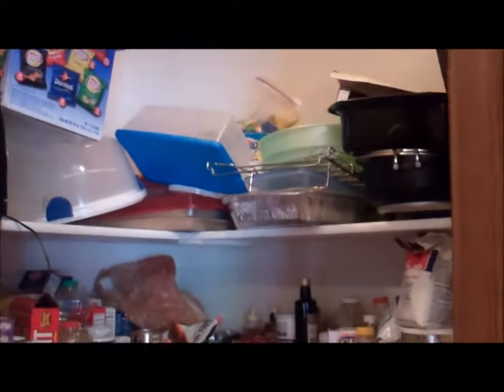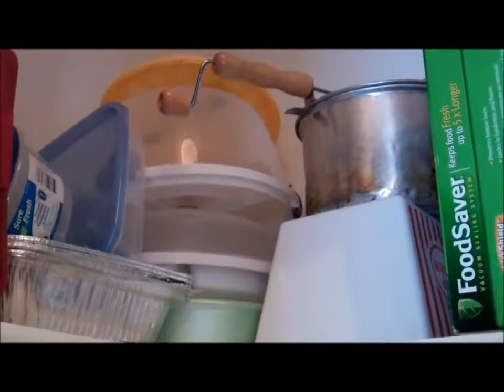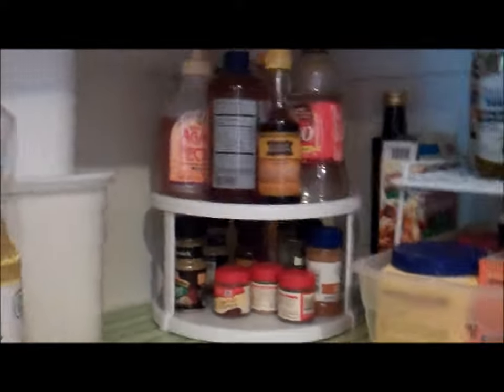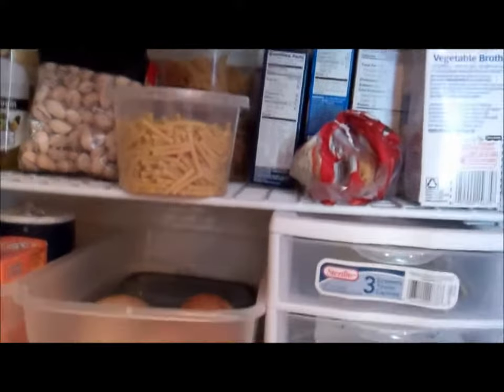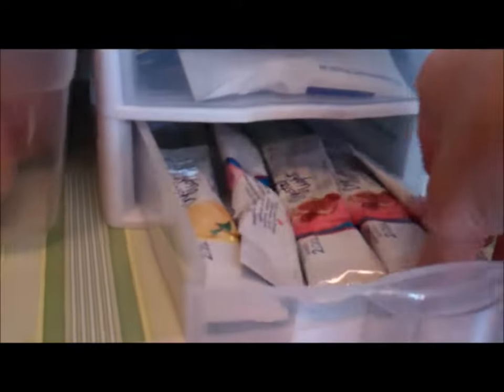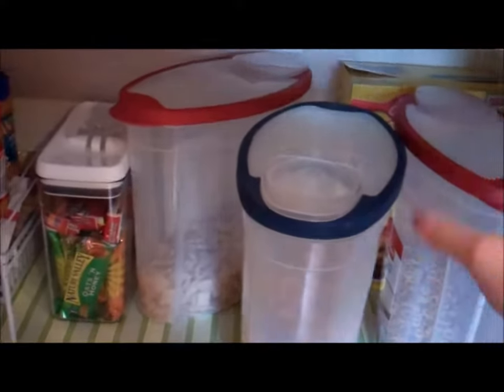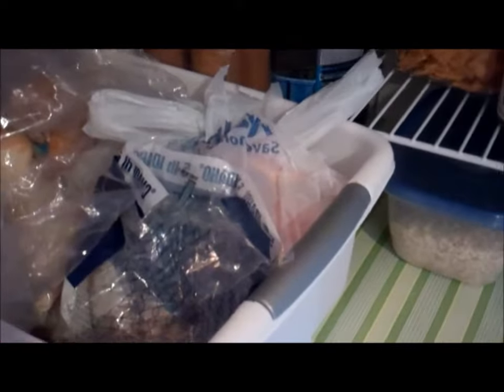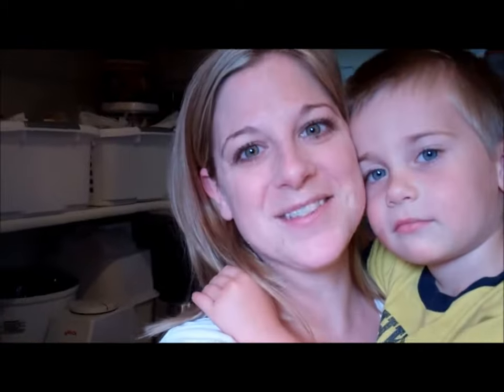Small Pantry Organization Tips & Solutions On A Budget